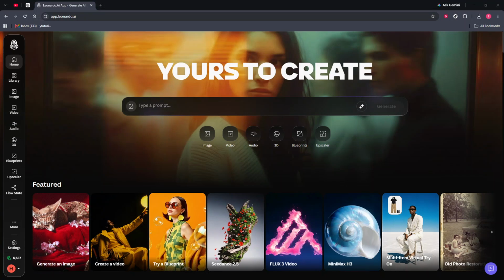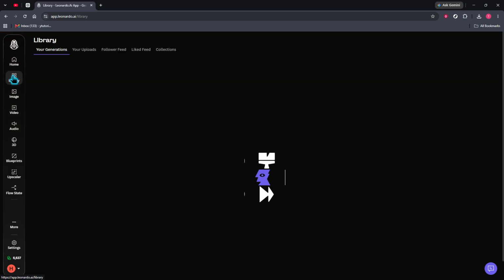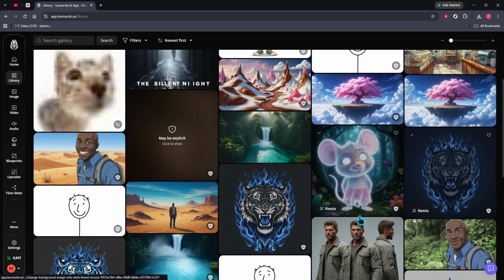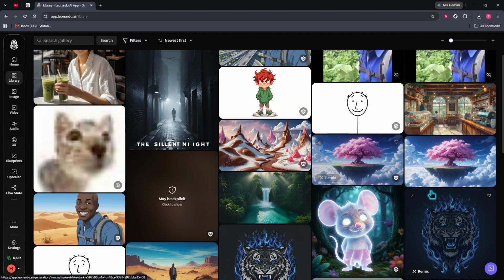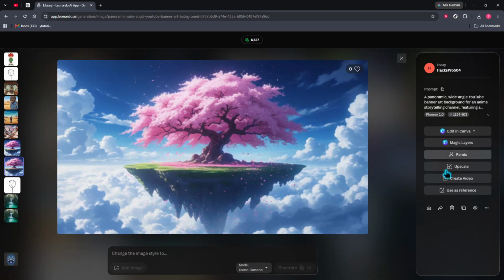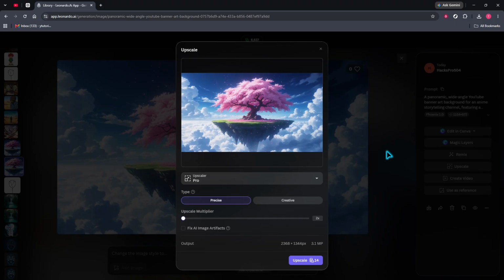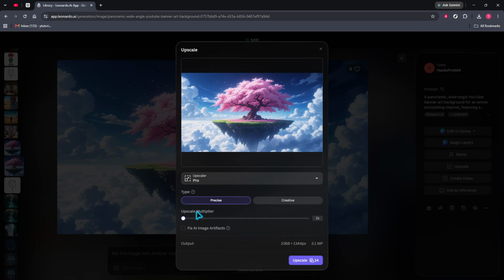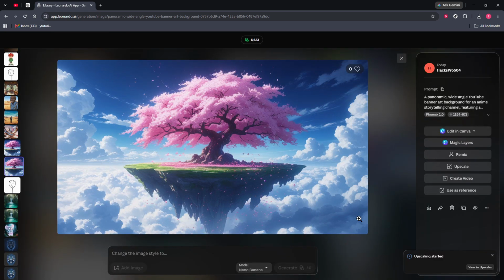How To Upscale An Image In Leonardo AI Desktop [2026 Guide]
How To Upscale An Image In Leonardo AI Desktop